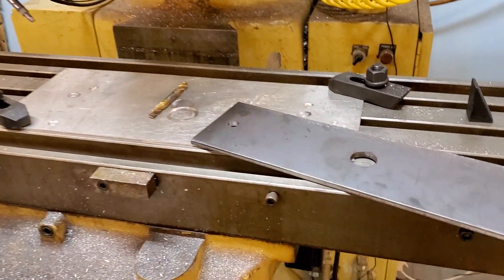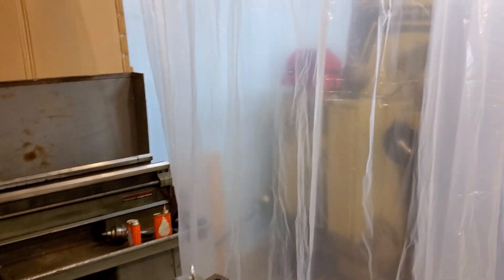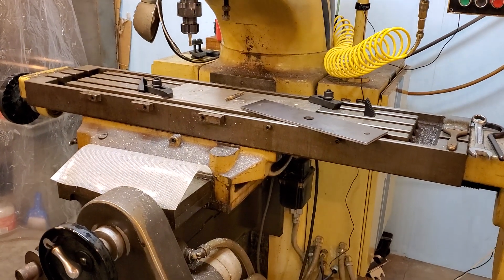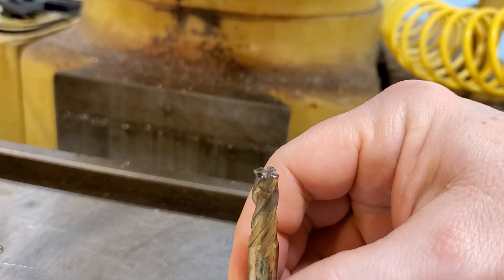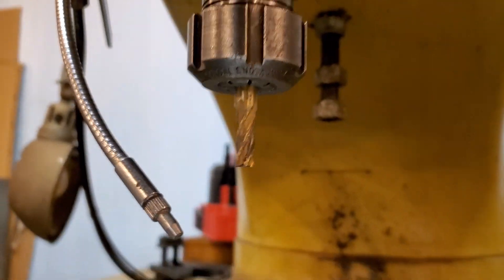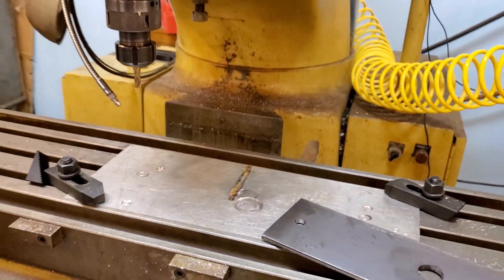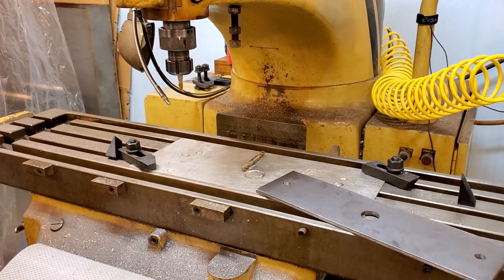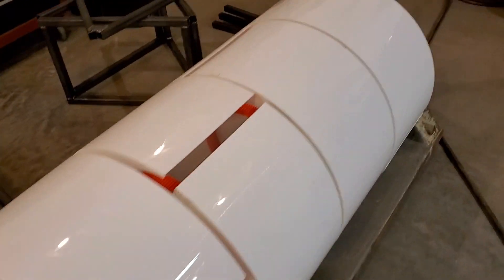Pre-Christmas 2019 update -I need Fusion 360 HELP!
Just working through some parts and fabrication for the final assembly of Harmony in the Prototype frame that should allow for performance testing. I'm struggling with getting proper feeds and speeds set into Fusion 360 so any suggestions there are most welcome... HELP! I'm learning as I go here so please don't be too cruel in your comments. I'm learning as best I can on my own.